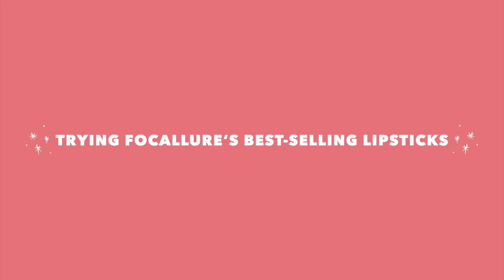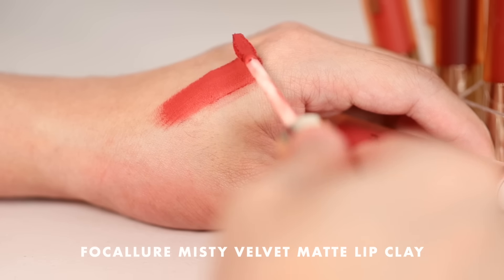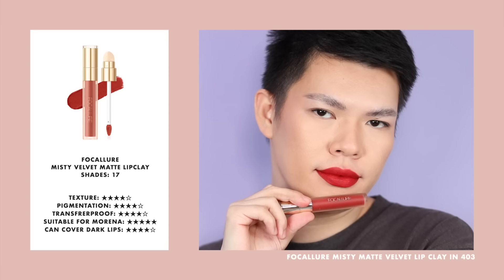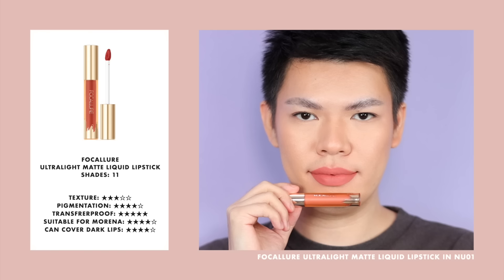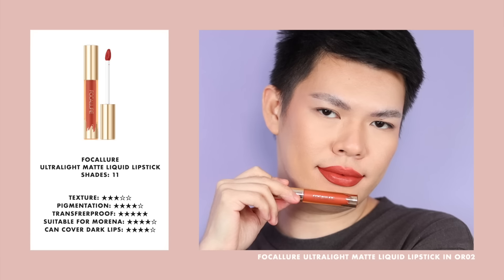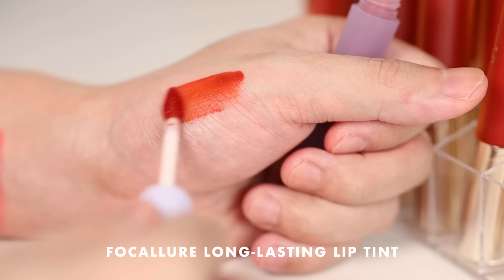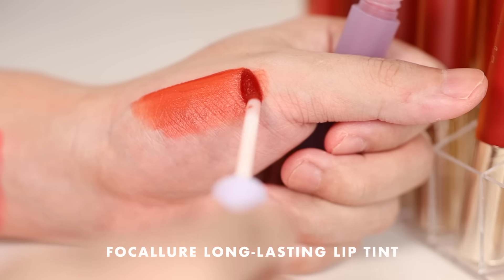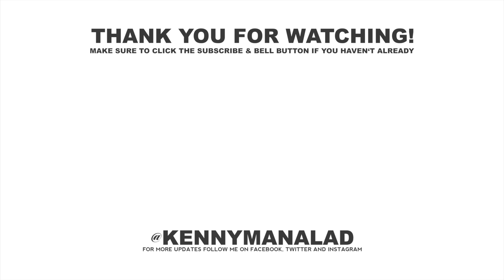ALL UNDER 150 PESOS EVERYDAY LIPSTICKS RANKED! (AFFORDABLE, PIGMENTED and LONG LASTING)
Today's let's try Focallure's under 150 pesos everyday lipsticks and lip tints! Enjoy watching!

/// PRODUCTS MENTIONED
🍒 FOCALLURE VELVET LIP CLAY

Editor: Final Cut Pro X

This video is in collaboration with Focallure. All opinions are 100% mine. I only talk about products I genuinely like and only give honest reviews.